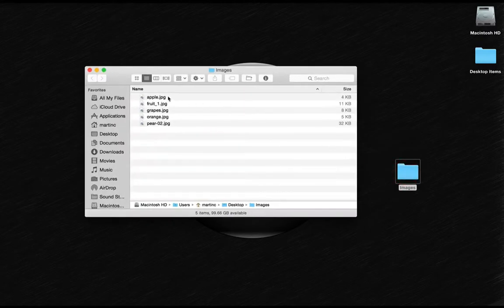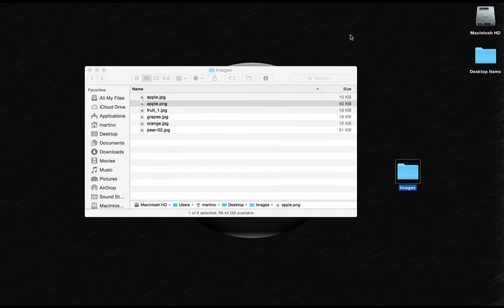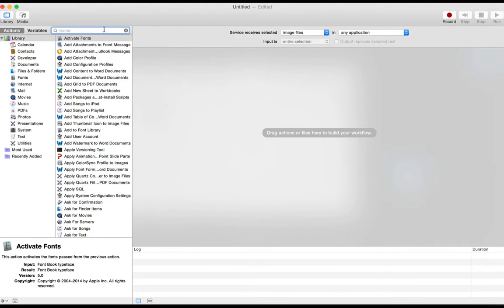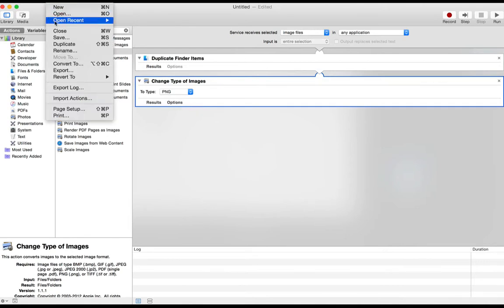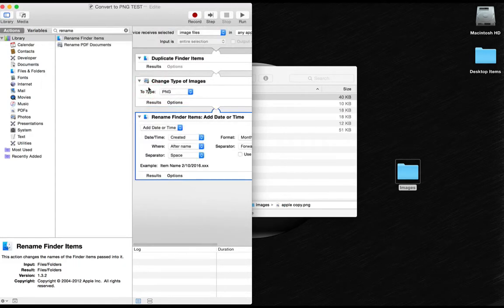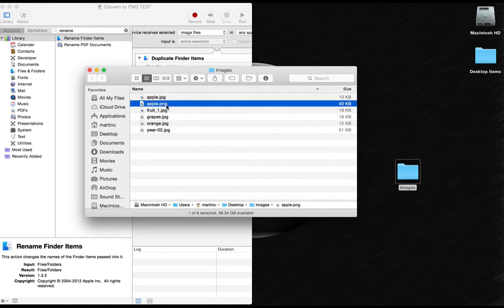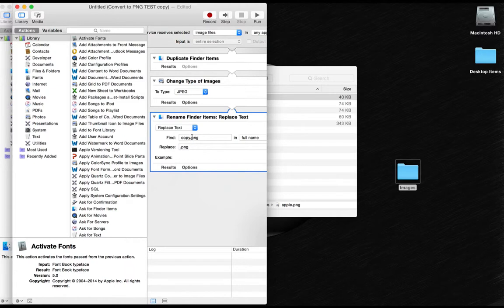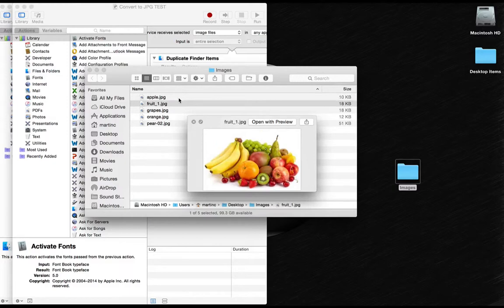Mac Bulk Convert JPG and PNG files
Free tutorial using Automator to bulk convert JPG and PNG files.